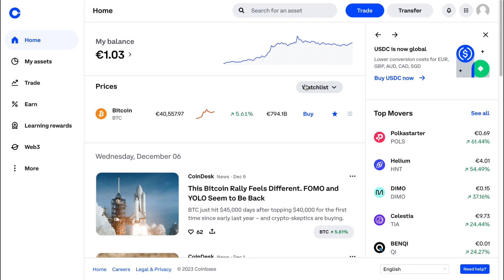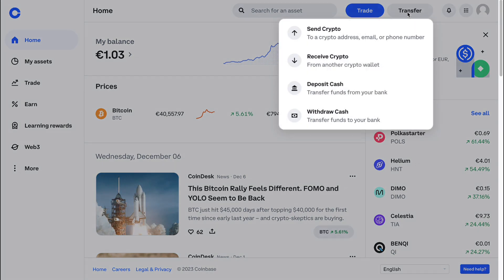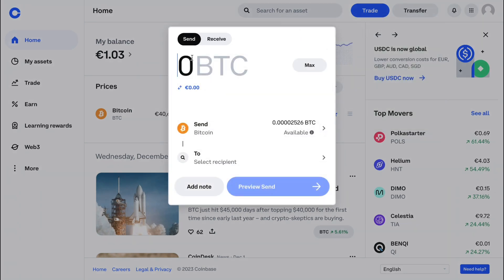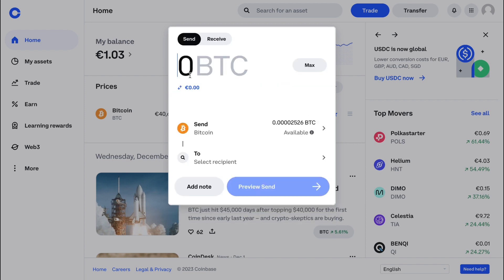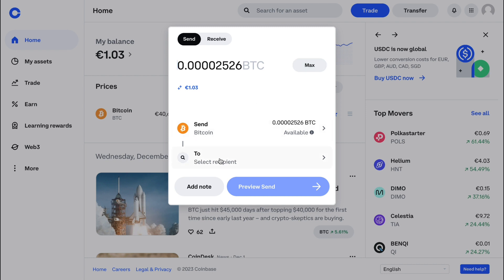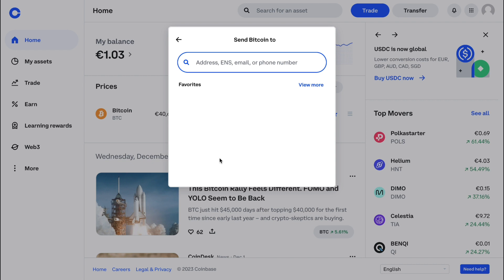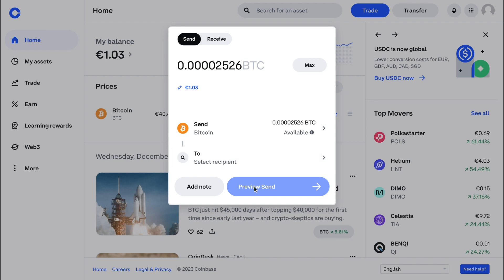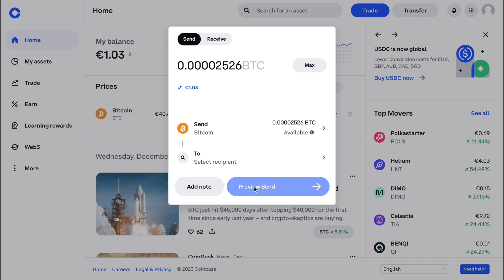How to Withdraw USDT From Coinbase Wallet (2026)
In this video I'll show you how to withdraw USDT from Coinbase wallet.

Contents:
- how to withdraw usdt from coinbase
- how to transfer usdt from coinbase to kucoin / binance
- how to withdraw usdt from coinbase wallet